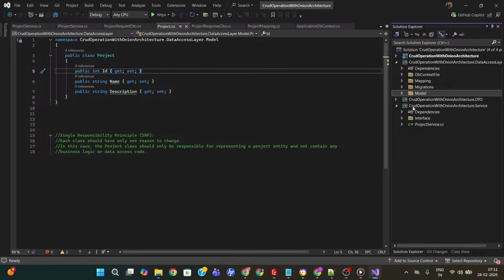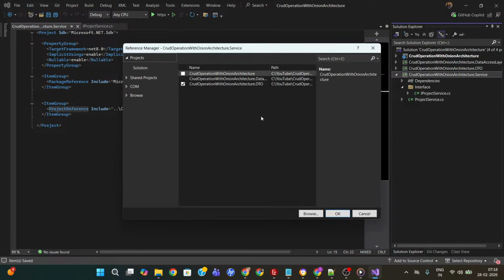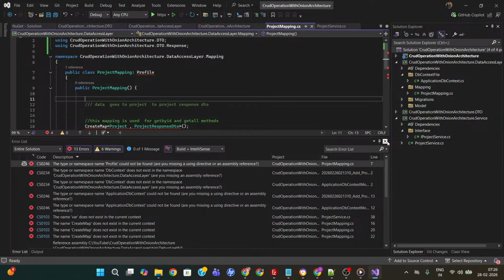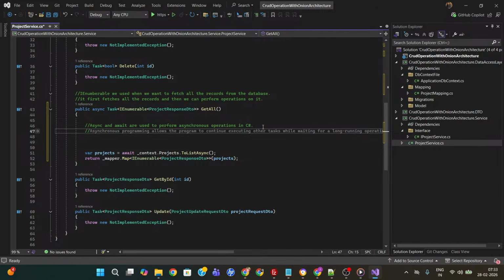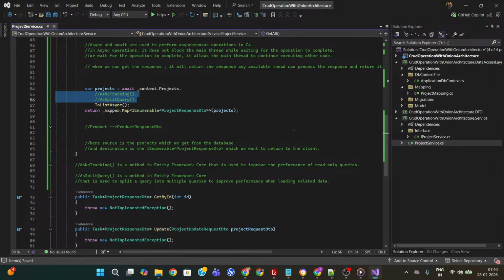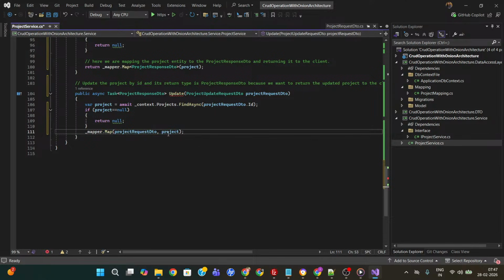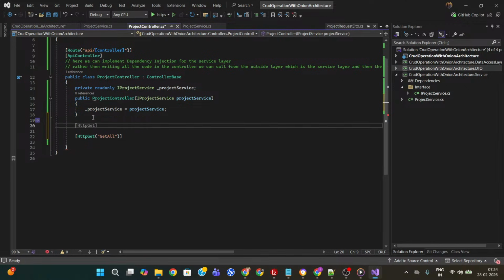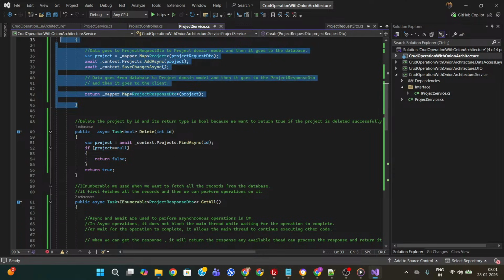FREE .NET Full Stack Developer Course 2026 | Live Classes with Real Projects